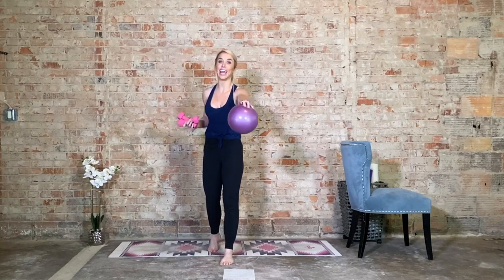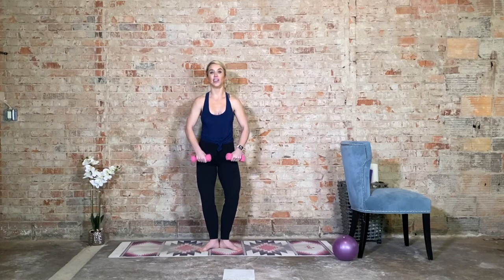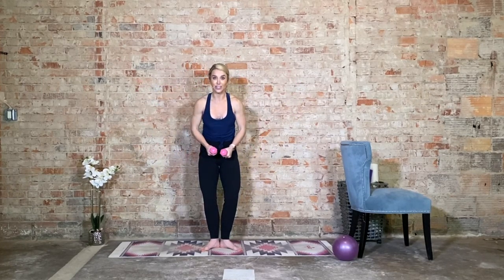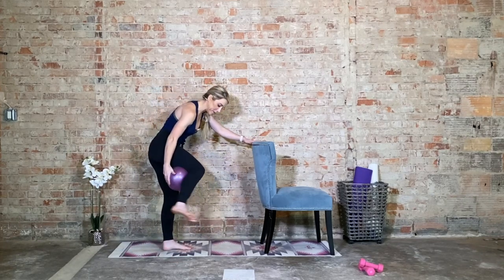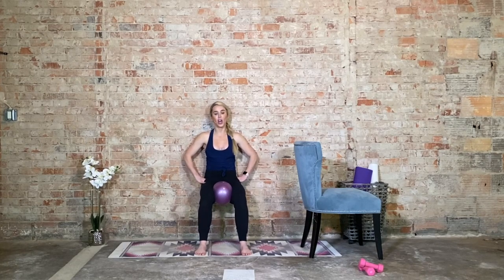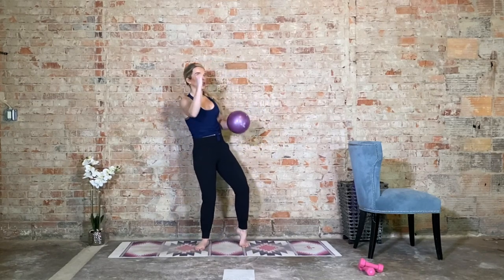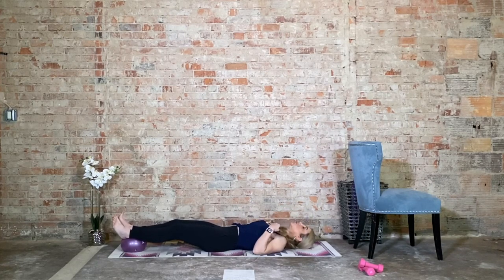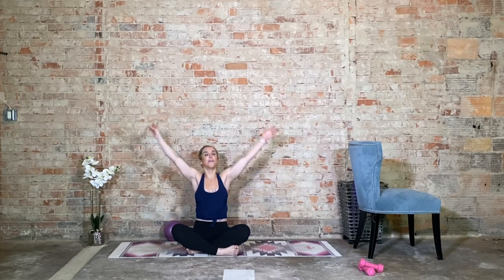30 Minute Barre Workout: Strengthen, Sculpt & Tone - Total Body - Inner Thigh Focus - DBs & Ball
Barre/Pilates Ball

Replica Lululemon Align Joggers CHEAP

Replica Onezie Tank Cheap

Dumbbell set (light weights)

Dumbbell set (heavier weights)

3lb only dumbbells

5lb only weights

8lb only dumbbell

Resistance Band Set Latex

Barre Hard! Let’s go! Grab a set of dumbbells, a small ball or something squishy, and a sturdy chair. You will also need a wall nearby. This workout will hit the upper body, lower body, and core. Shoulders, booty, inner thighs, and abs will be the main muscle groups we hit! This one is quick, and it will burn and challenge you!